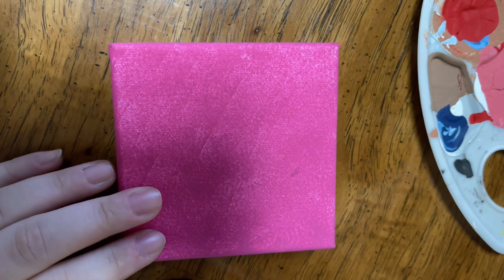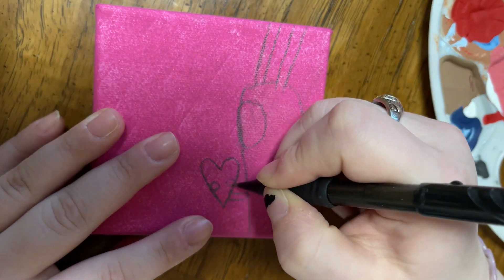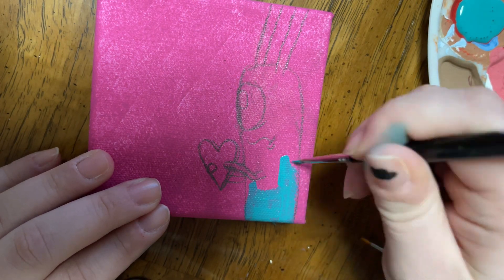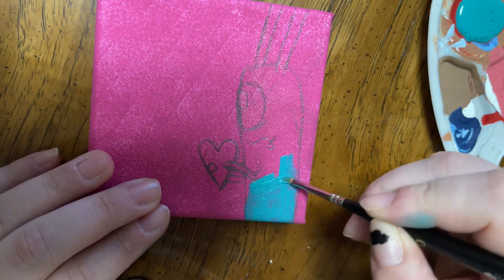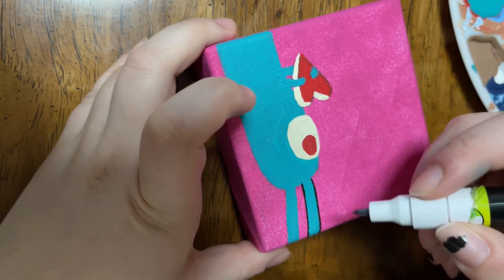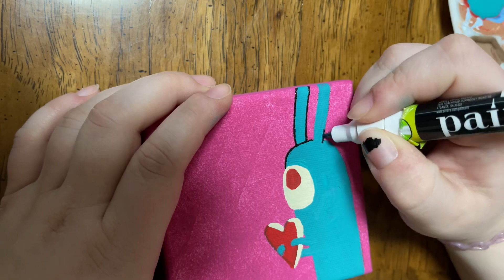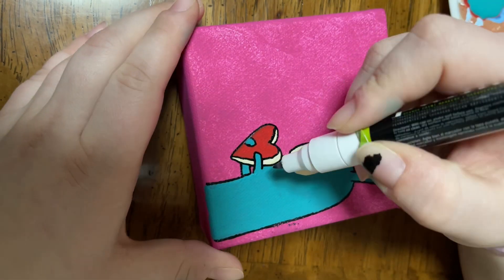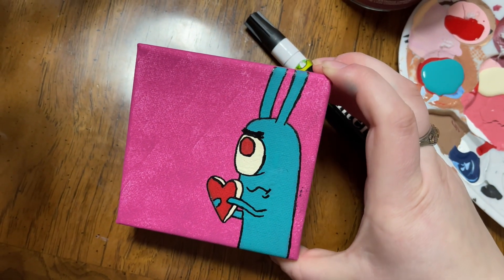Painting Plankton with Heart ♥️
Today I’ve painted Plankton with a heart ♥️

Eat your water, drink your food ♥️ ily, be safe